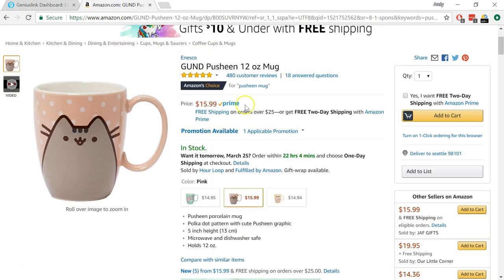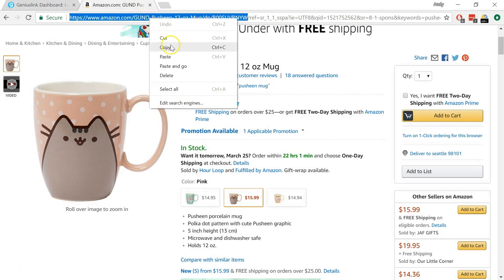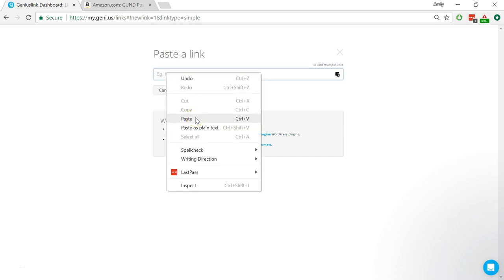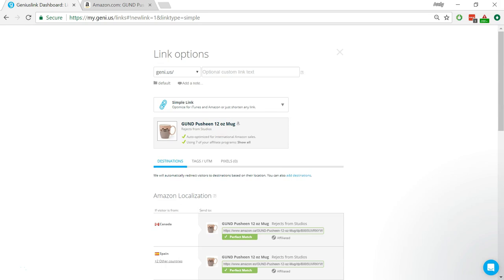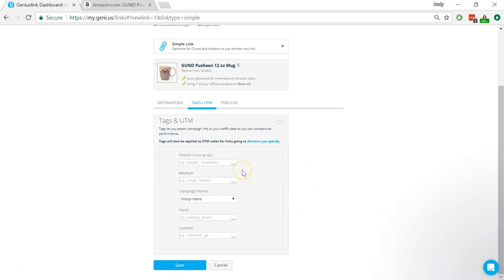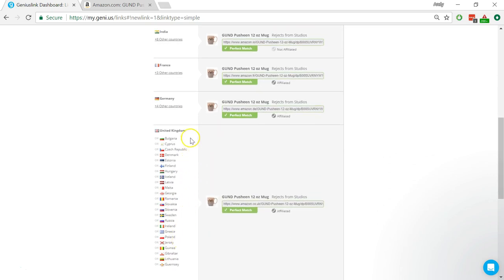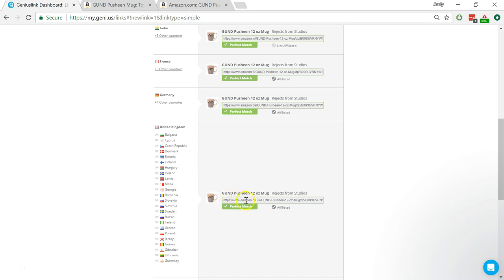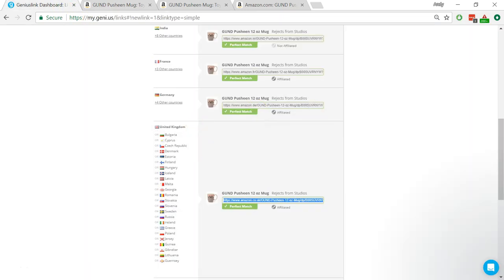Building Amazon Associates Affiliate Links with Genius Link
Learn how to use Genius Link to build an Amazon Associates affiliate link that works globally!

Get an overview of our Link Creator tool, and learn just how little of the Amazon Product URL you actually need to use.